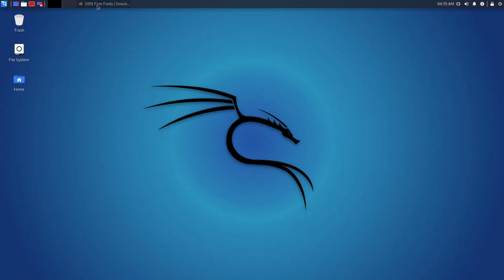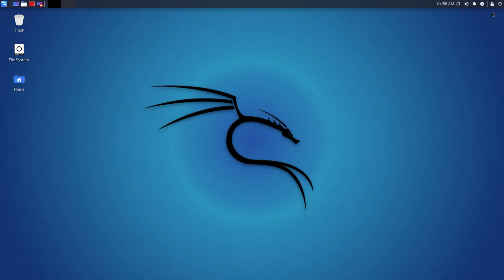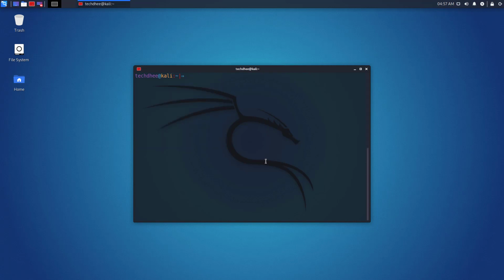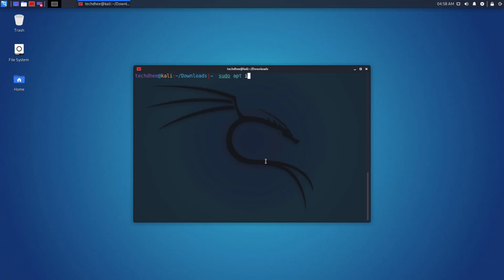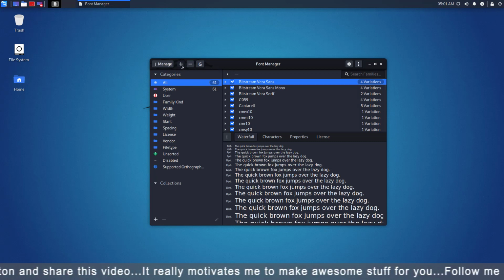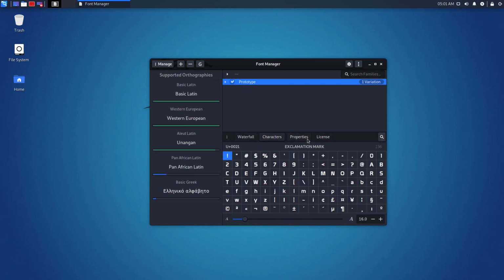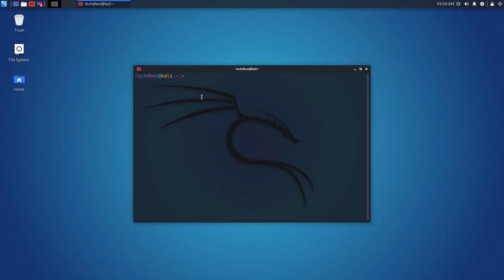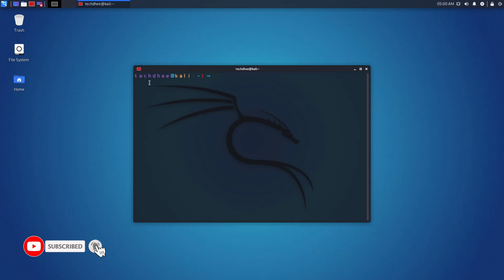How to Install Fonts on Kali Linux 2021.1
In this video I will show How to Install fonts on Linux - Debian, Ubuntu, Kali Linux , Mint step by step. It is important to note that adding too many custom fonts can slow down your system. Therefore it is best practice to install very few custom fonts and preferable delete the ones you are done with using. However, you should not delete the default set of fonts that come with your system by default.

☑ Commands:

$ sudo sudo apt update && sudo apt full-upgrade -y
$ unzip xxxxxx.zip
$ sudo apt install font-manager -y

That is it! This is the way How to Install Fonts on Kali Linux 2021.1 Step by Step